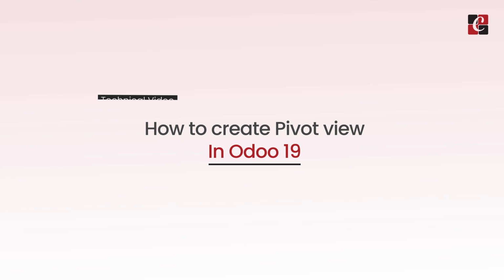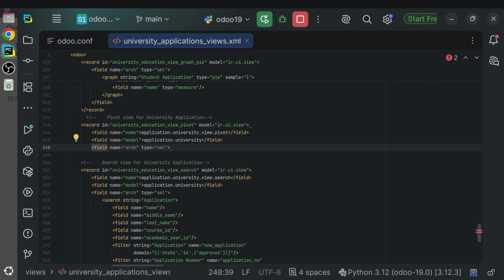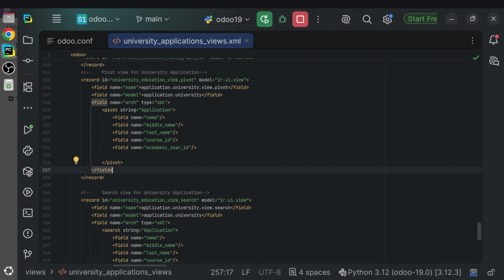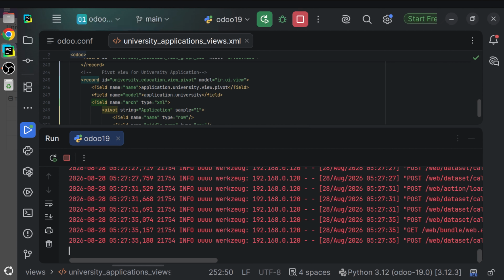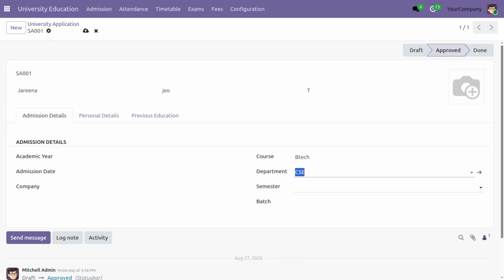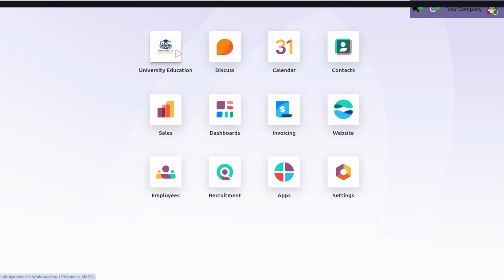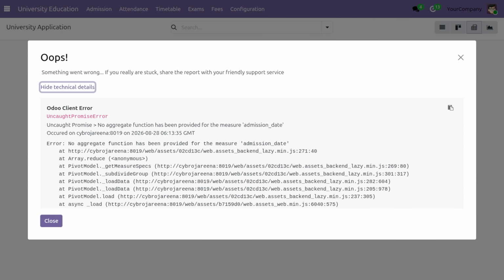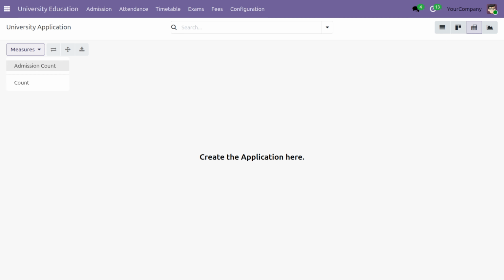How to create Pivot view in Odoo 19 | EP - 28 | Odoo 19 Development Tutorials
In this episode, we’ll learn how to create and configure a Pivot View in Odoo 19 from scratch. 📊

Pivot Views are useful for analyzing and summarizing Odoo data using rows, columns, and measures. They help users quickly understand data and generate meaningful reports.

In this beginner-friendly Odoo 19 development tutorial, you’ll learn:

✅ What is a Pivot View in Odoo 19?
✅ How to define a Pivot View in XML
✅ How to add fields as rows and columns
✅ How to use fields as measures
✅ How to configure aggregation in Pivot Views
✅ How to display and analyze data in the Odoo interface
✅ Practical Pivot View example using a University Education Management module

This tutorial is useful for beginners who want to learn Odoo 19 development, XML views, reporting, and data analysis.

📌 Topics Covered
Odoo 19 Pivot View
Pivot View XML
Odoo 19 Development
Odoo XML Views
Measures and Aggregation
Rows and Columns
Odoo Reporting
Beginner Odoo Development